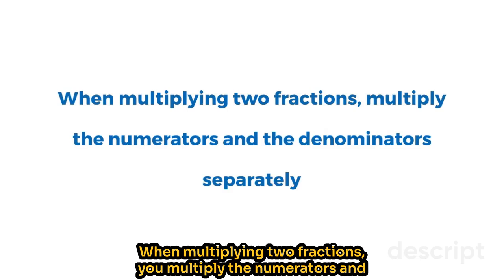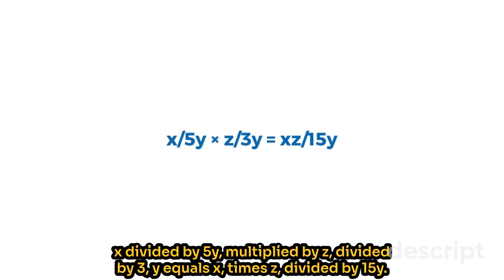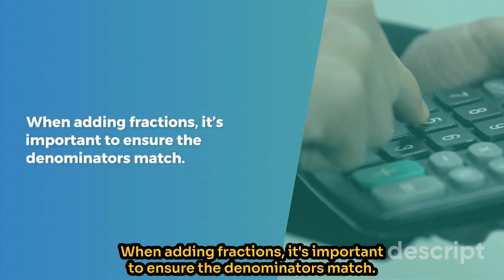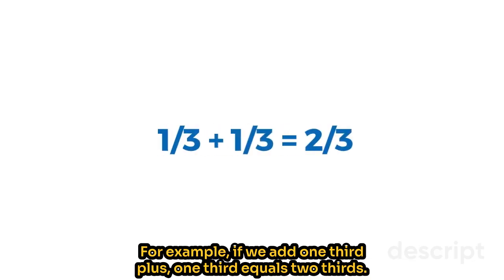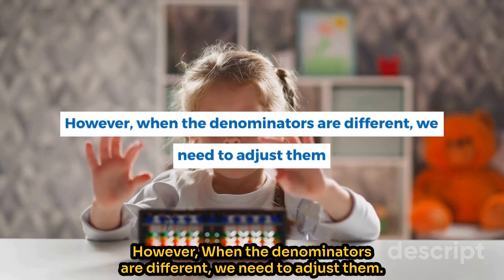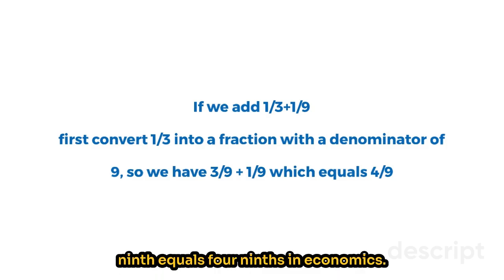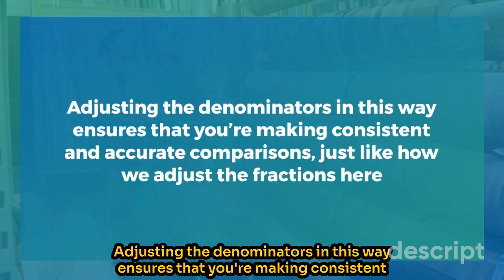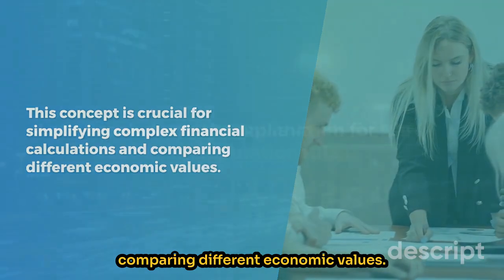Lecture 9 | Fractions, Factors & Algebra in Economics | Real-World Math Explained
📈 How do math concepts like fractions and factors help us make economic decisions?

🎓 A must-watch for students, economics beginners, and anyone interested in applying math in meaningful ways.